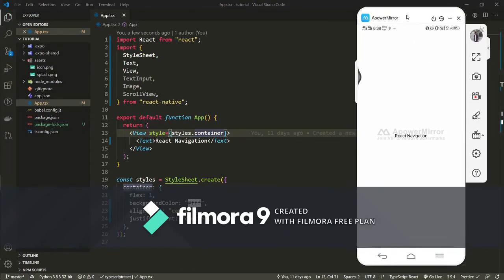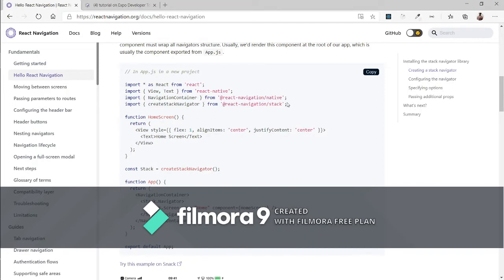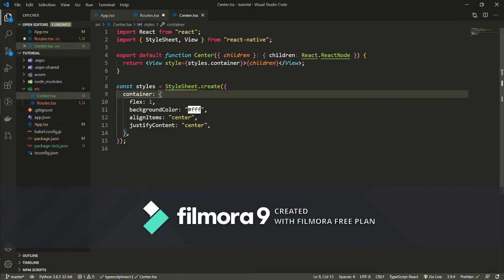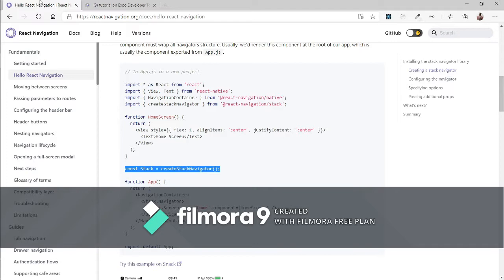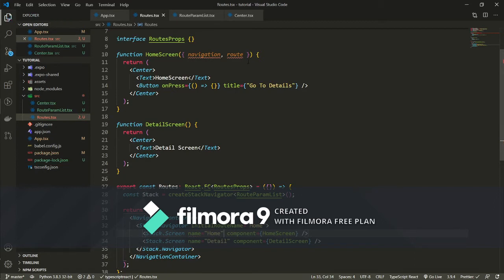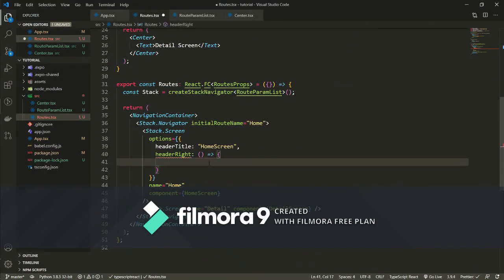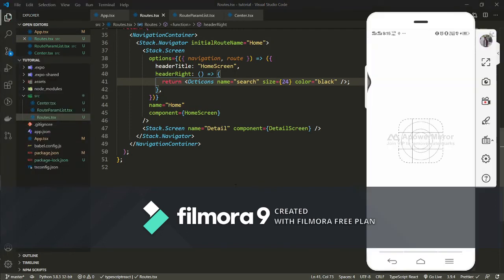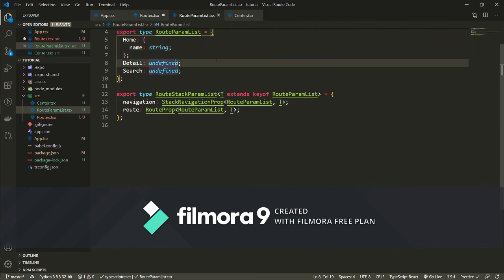How to Implement React navigation v5 Stack Navigation with react native expo ? || Typescript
- React Navigation v5
- Stack Navigation
- How to add custom Header Navigation button
- Passing State from one route to other
- Customizing header navigation